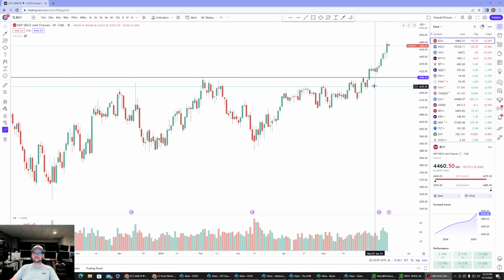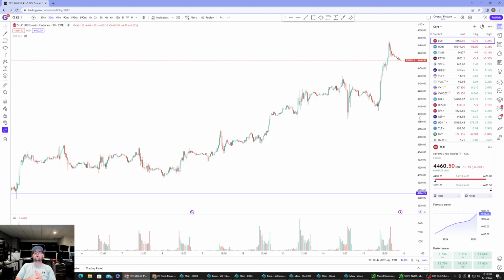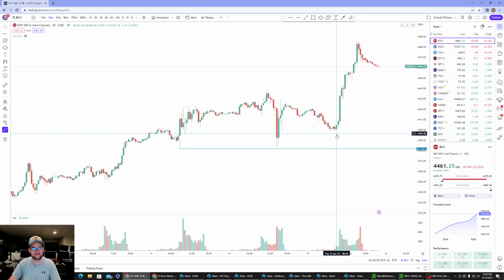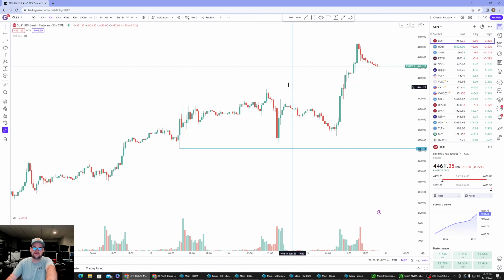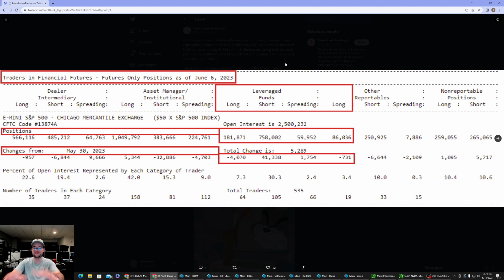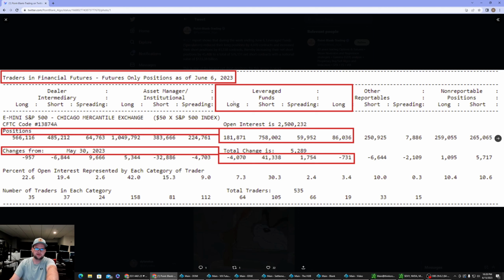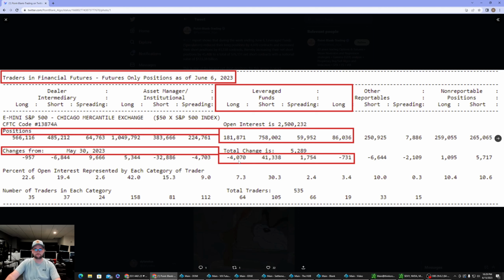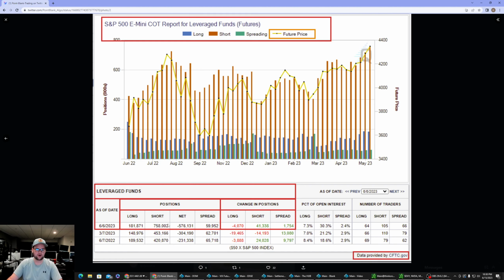What's driving this market higher???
Here's a brief overview of my recent analysis where I cover price action and go over one of the main components that’s driving the market higher

Feel free to drop ideas of what you’d like me to cover in the future